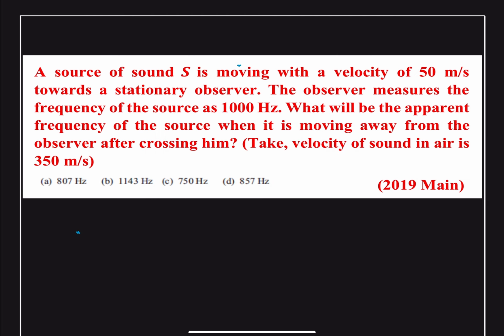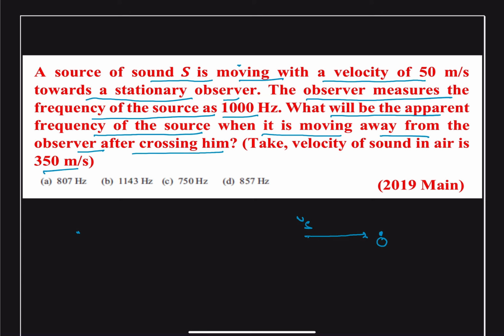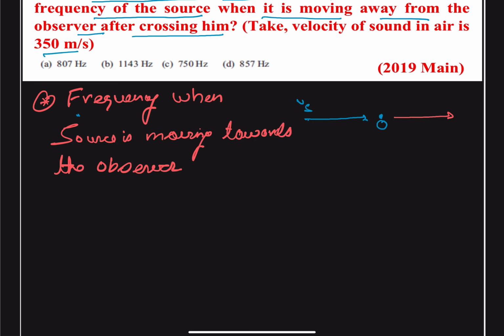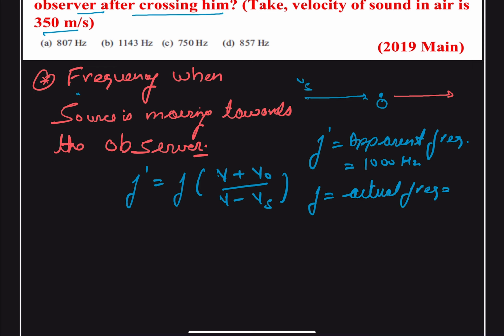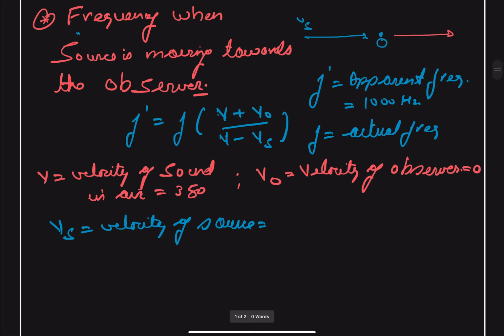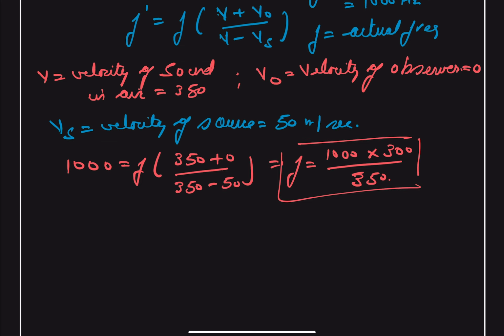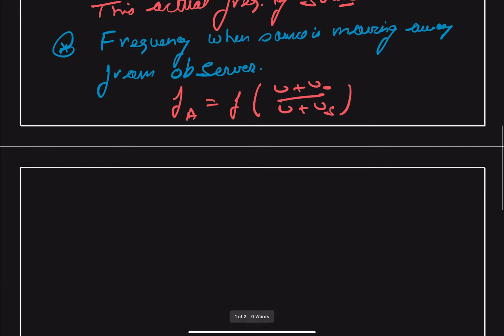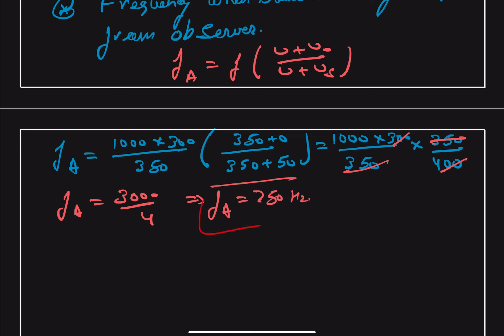IIT JEE Mains and Advanced PYQ: Wave Motion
A source of sound 𝑺 is moving with a velocity of 50 m/s towards a stationary observer. The observer measures the frequency of the source as 1000 Hz. What will be the apparent frequency of the source when it is moving away from the observer after crossing him? (Take, velocity of sound in air is 350 m/s)

(2019 Main)